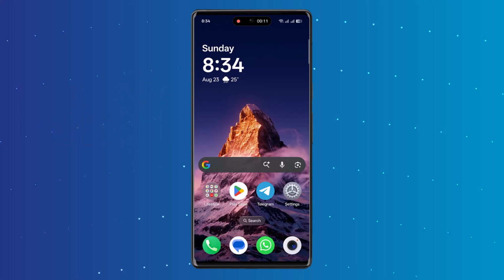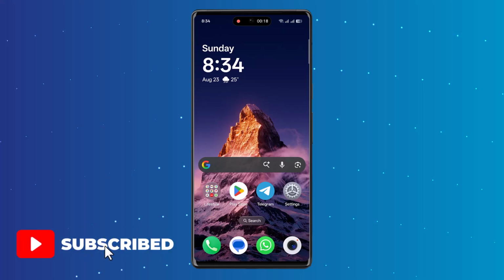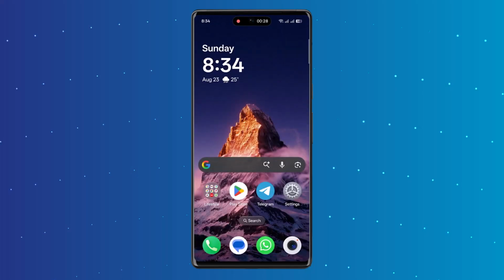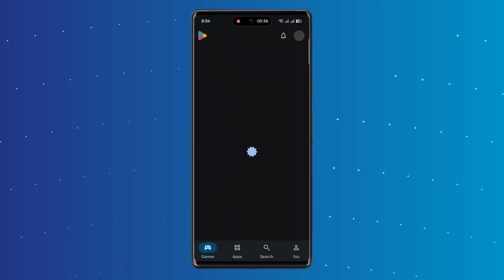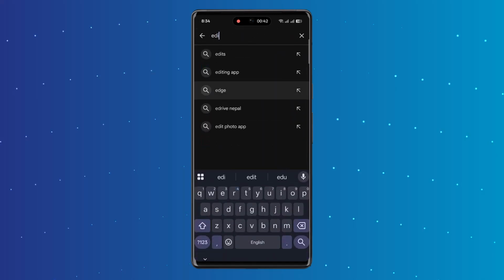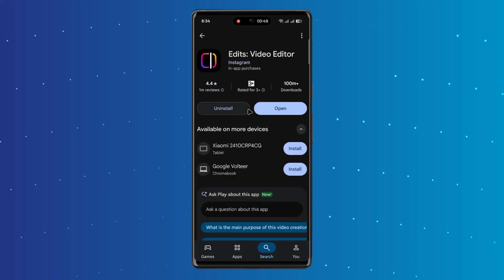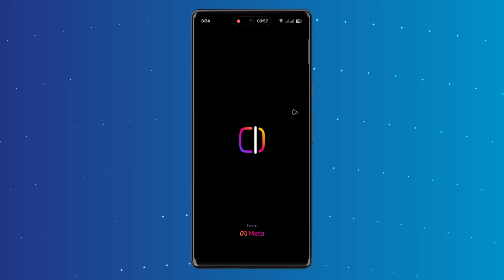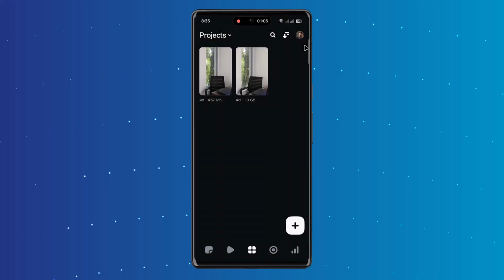How to Install Instagram Edits Video Editor | Instagram Edits Installation Tutorial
Learn how to install the Instagram Edits video editor with this step-by-step tutorial. Whether you're a beginner or experienced user, this guide will help you set up Instagram Edits effortlessly, allowing you to create amazing videos for your social media. Watch as we break down the installation process, ensuring your Instagram Edits app is ready to transform your videos. Follow along to master Instagram Edits installation and start enhancing your video content today. Boost your editing skills with our easy-to-follow instructions!